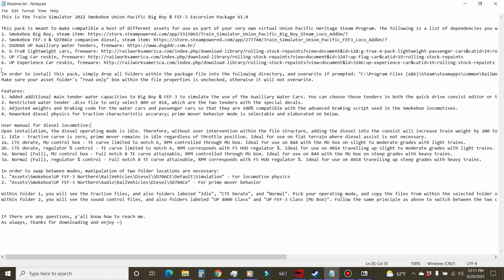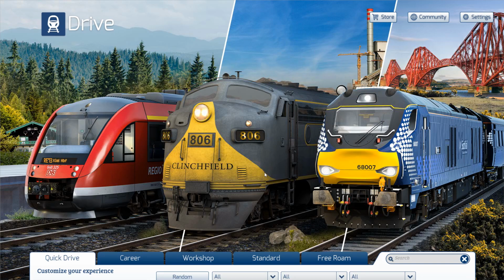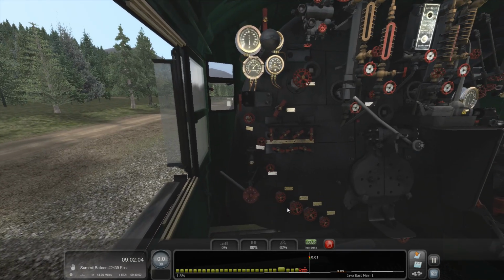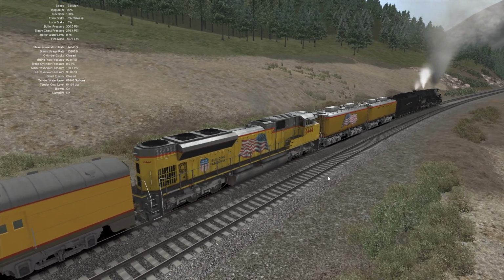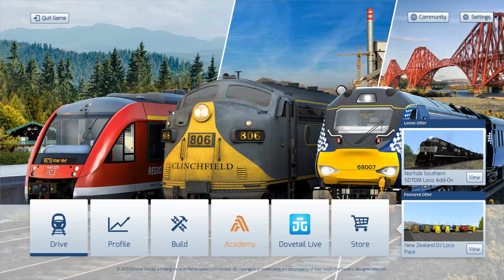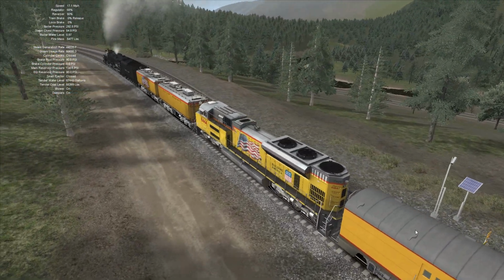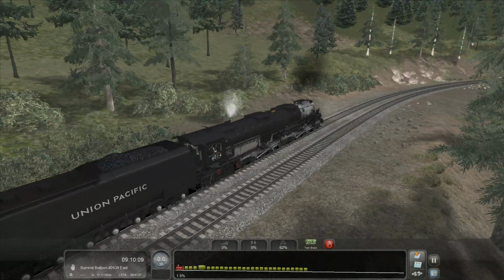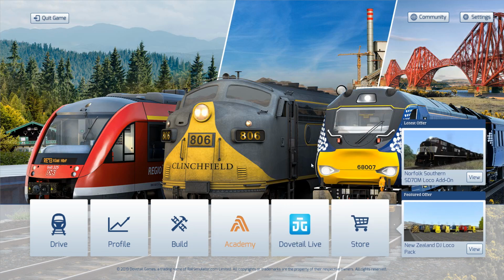Train Simulator 2022 Smokebox Union Pacific Big Boy & FEF-3 Excursion Package V1.0 Release (9/29/21)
READ:
This is the Train Simulator 2022 Smokebox Union Pacific Big Boy & FEF-3 Excursion Package V1.0

This pack is meant to make compatible a host of different assets for use as part of your very own virtual Union Pacific Heritage Steam Program. The following is a list of dependencies you will need to have installed prior to installing this pack:
1. Smokebox Big Boy, steam item
2. Smokebox FEF-3 & SD70ACe companion diesel, steam item
3. DSDDGR UP Auxiliary Water Tenders, freeware
4. G-TraX lightweight cars, freeware
5. UP Flag Car reskin, freeware
6. UP Experience Car reskin, freeware

Features:
1. Added additional main tender water capacities to Big Boy & FEF-3 to simulate the use of the Auxiliary Water Cars. You can choose these tenders in both the quick drive consist editor or the scenario editor; they are clearly marked 1 Aux or 2 Aux depending on how many water cars you are using.
2. Restricted water tender .dcsv file to only select 809 or 814, which are the two tenders with the special decals.
3. Adjusted weights and braking code for the water cars and passenger cars so that they are 100% compatible with the advanced braking script used in the Smokebox locomotives.
4. Reworked diesel physics for traction characteristic accuracy; prime mover behavior mode is selectable and elaborated on below.
5. Provides additional alternate whistles for the Challenger and FEF locomotives.
6. Adds 8-ET independent brake air sounds to all three locomotives.
7. Adjusts injector capacities for all three locomotives as follows (capacities match real life figures):
 - Big Boy:
  - Live: 12,500 gal/hr
  - Exhaust: 14,076 gal/hr
 - Challenger:
  - Live: 12,000 gal/hr
  - Exhaust: 12,360 gal/hr
 - FEF:
  - Live: 9,000 gal/hr
  - Exhaust: 12,000 gal/hr

Version 1.0d corrects the injector proportions that were altered by the core game code update.

If there are any questions, y'all know how to reach me.
As always, thanks for downloading and enjoy =)

0:00 - Intro & Pack Readme
9:00 - Hill climb, diesel idling
16:36 - Changing diesel operating modes
21:48 - Hill climb, diesel assist notch 8
27:14 - Additional pack features
32:00 - Selecting correct tender capacities